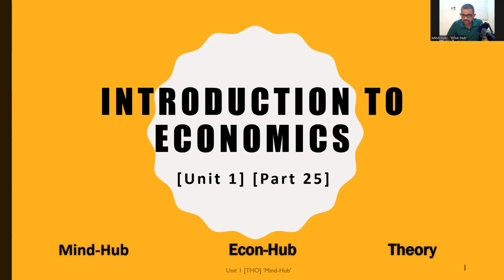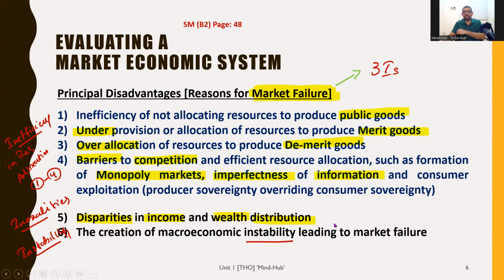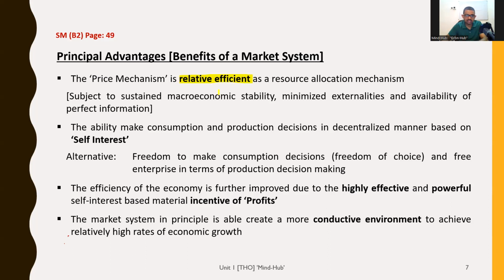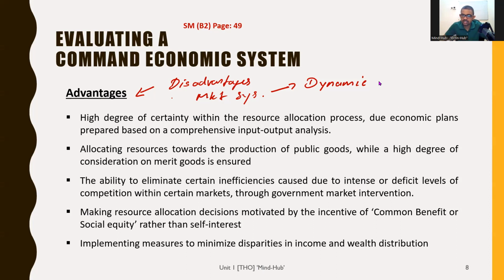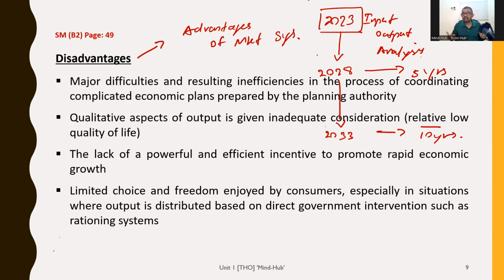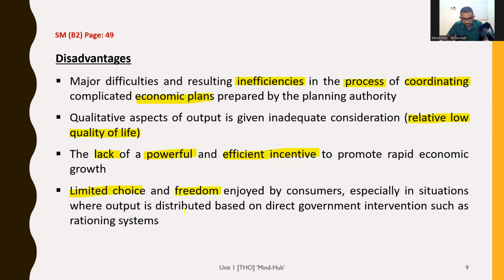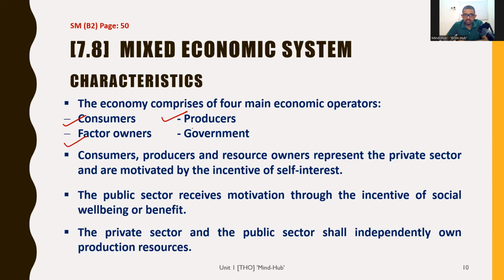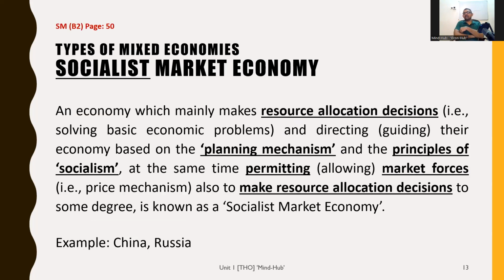Econ-Hub: Intro to Economics - Economic Systems [Unit: 1.26] 2024 A/L [THO]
Memory Program Progress and Techniques (Study Habit: Short-Notes #], Evaluating Economic Systems, Mixed Economic Systems (Characteristics), Types of Mixed Economic Systems